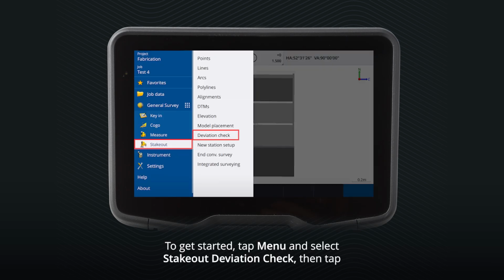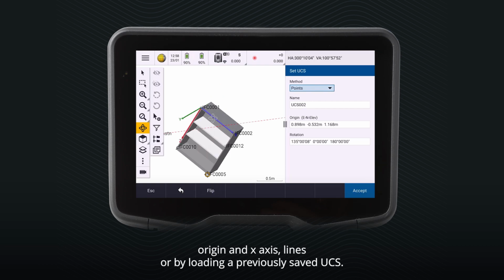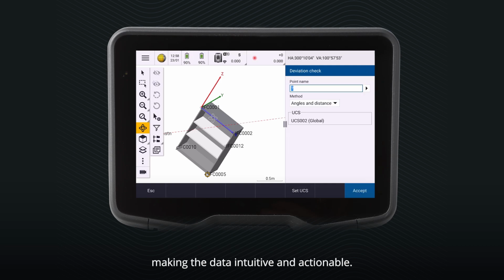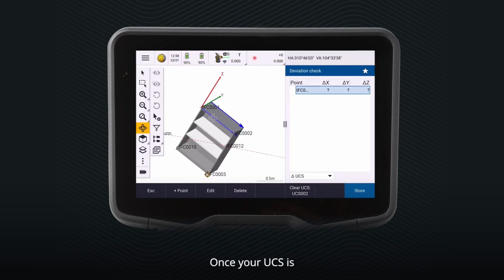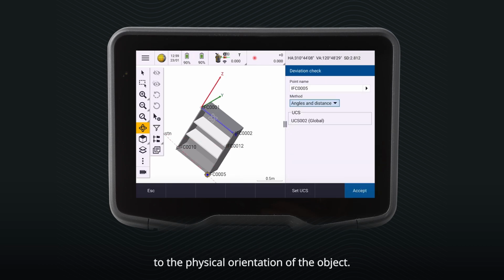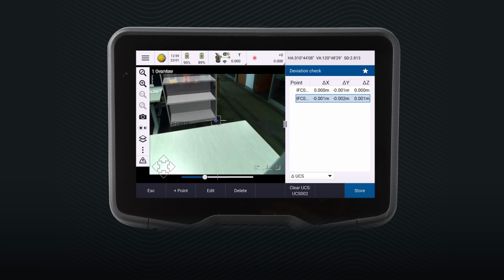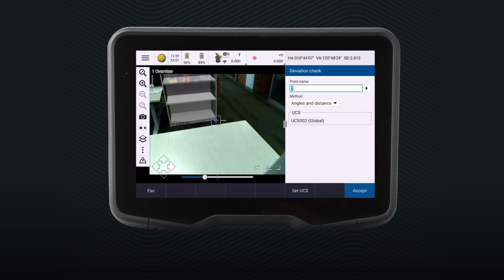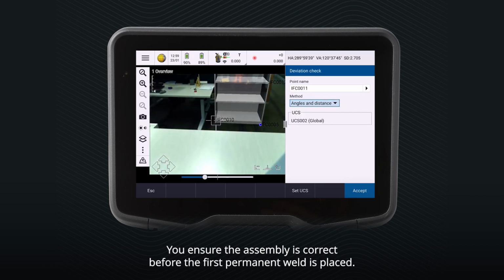UCS & Deviation Check - Trimble Access Fabrication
Precision in context: the UCS and deviation check workflow.

High stakes fabrication requires absolute certainty. In this video we show you how to use the new User Coordinate System (UCS) and Deviation Check workflow to generate the high-precision feedback needed to work faster and with more accuracy.

Learn how to align your object. Set a UCS that aligns directly with the geometry of your object. Learn how to monitor adjustments. See real-time deviations relative to your UCS as you make adjustments on the shop floor.

By bringing precise measurement data directly to the piece you are building, you ensure the physical build matches the design on the first try, preventing the rework that delays completion.